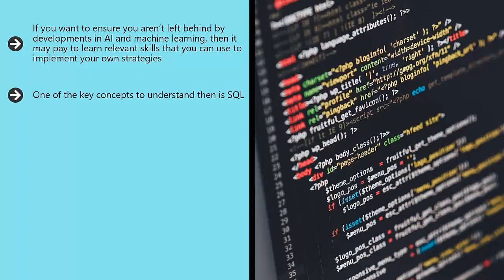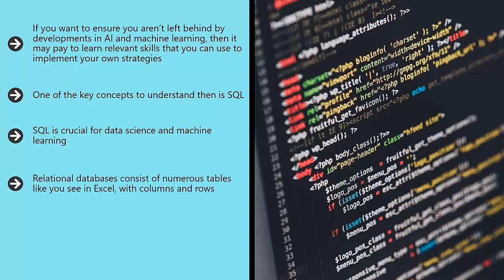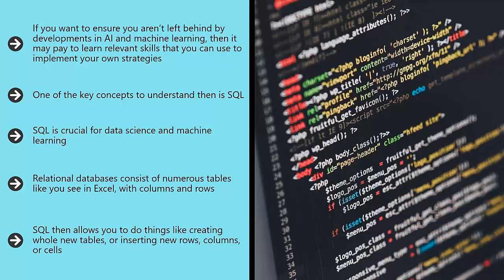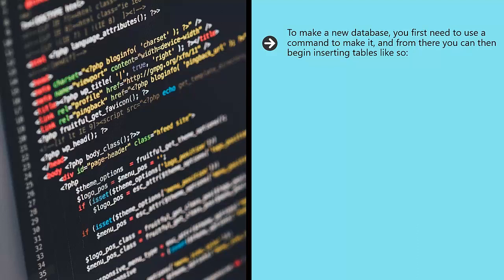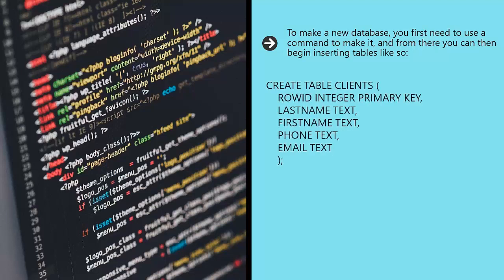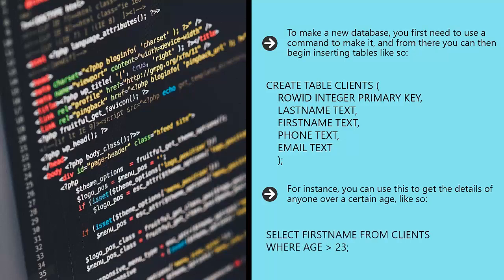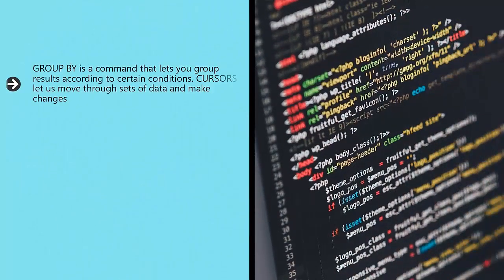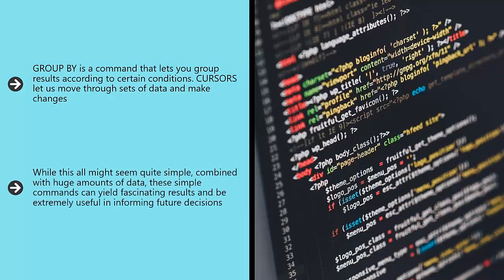#10 How to Develope your AI skills - Using SQL || Artificial Intelligence (AI)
In addition to the technical skills necessary to work in AI engineering, it is also essential to have soft skills that complement that technical knowledge. These include:
Value for money equipment:-👇
•Smart Phone:-
•Mic:-
•Pc :-
•Pc table:-
•Mouse:-
•Air pod:-
•Headphone:-
•Earphone:-
•Tripod:-
•Studio light:-
•Green screen:-